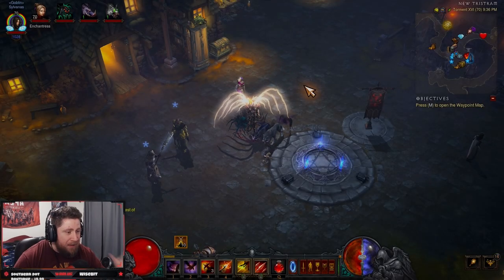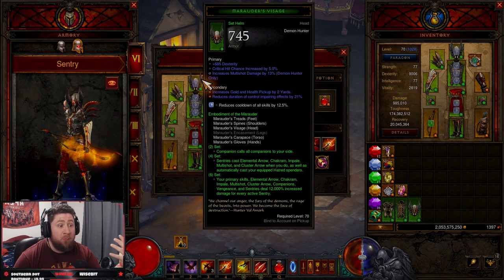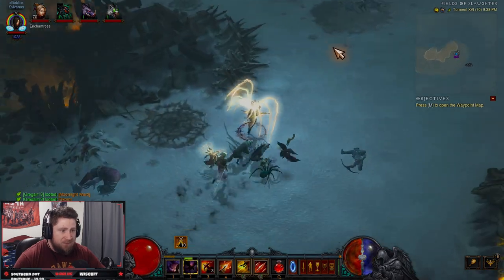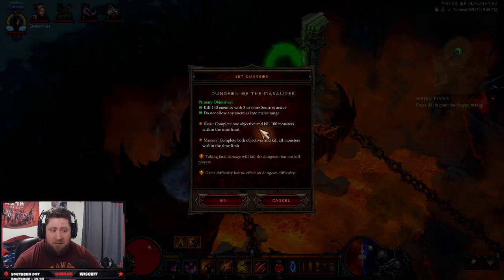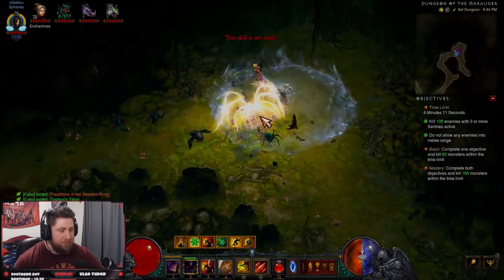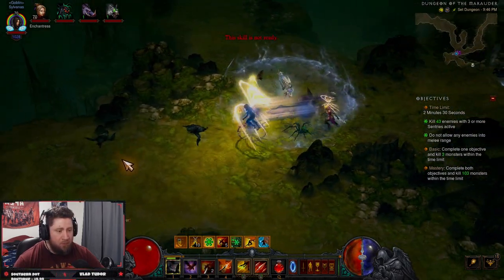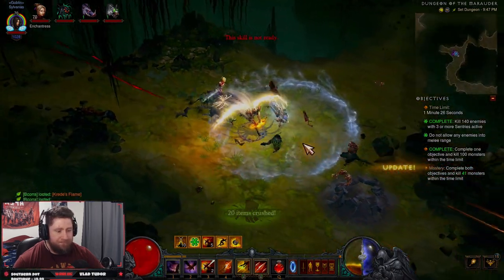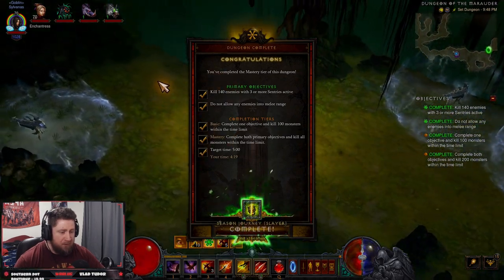Diablo 3 EASILY MASTER Demon Hunter Set Dungeon for Season 28!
In this video I show you an overview of how to complete the easiest set dungeon for the demon hunter to complete your seasonal journey in diablo 3 season 28 and the rites of sanctuary theme ! We go over all of the changes, seasonal theme, class changes, and when it will launch! ENJOY!

⏱️Time Stamps⏱️